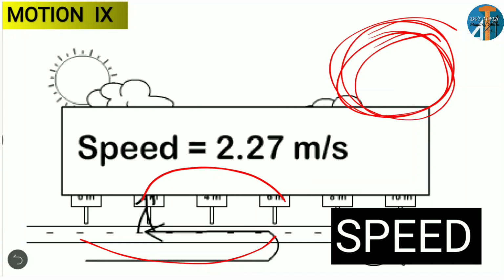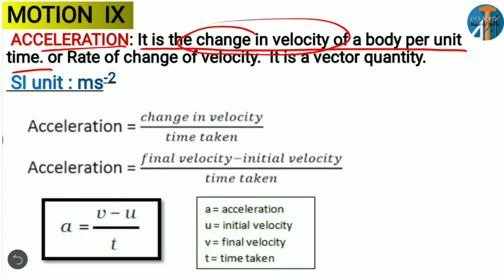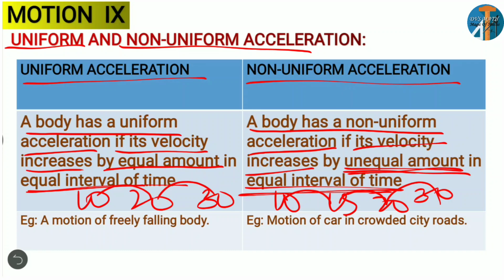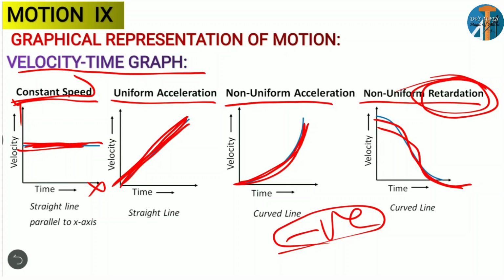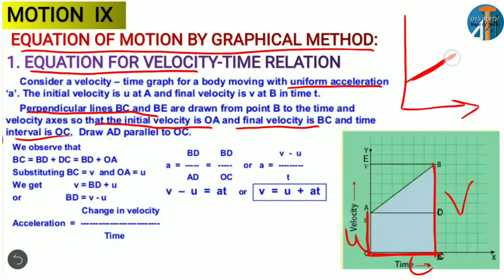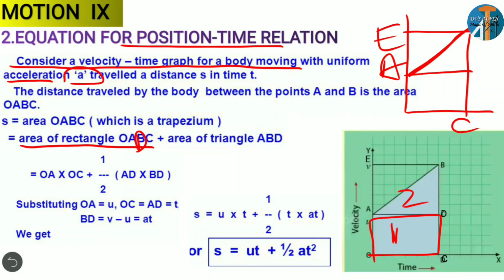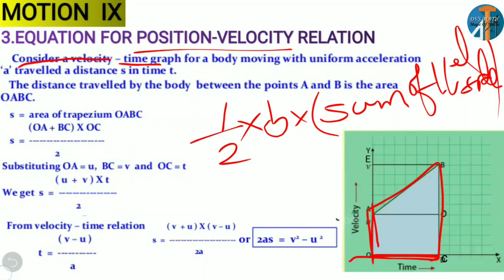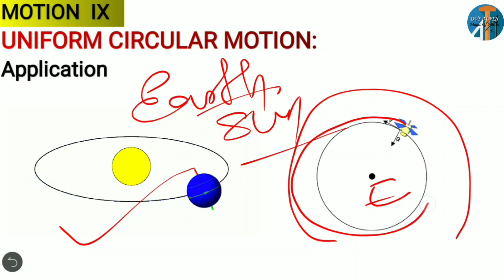class9sciencemotion CLASS 9| SCIENCE| PHYSICS| MOTION| PART II| COMPLETE EXPLANATION